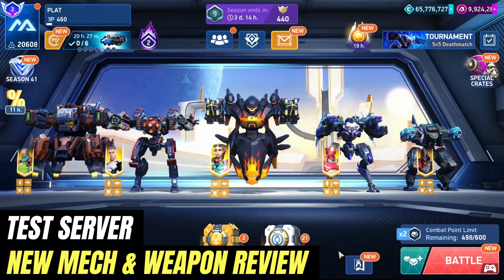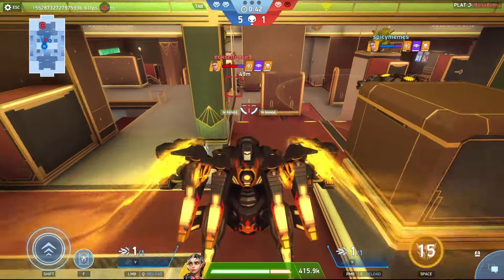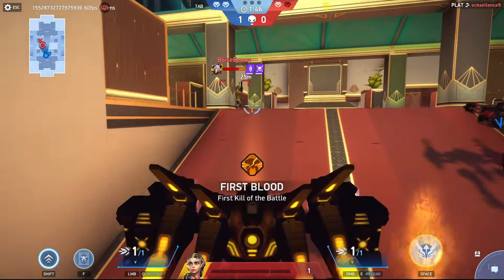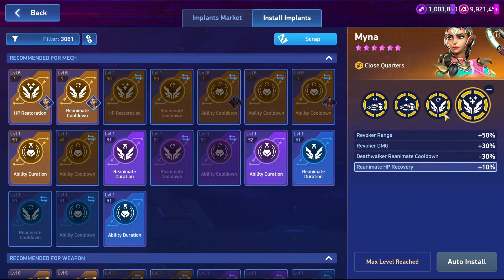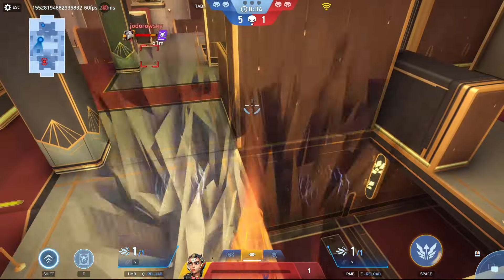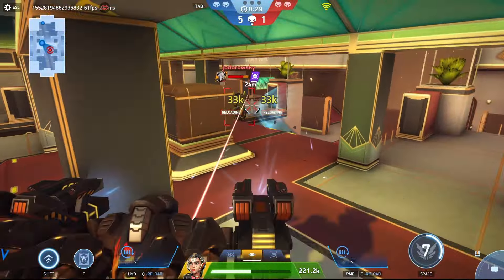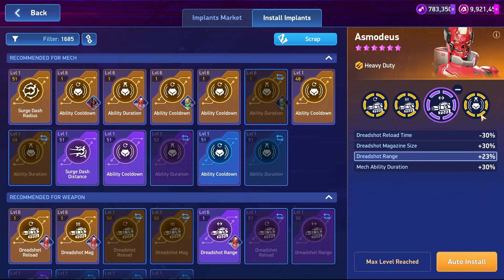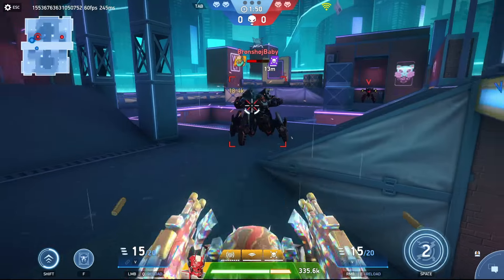Deathwalker & Dreadshot | Gameplay & Review | Mech Arena | Test Server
What's up everyone, in this video I will be testing out the brand new tier nine legendary tank mech known as Deathwalker and I will also be taking a look at the brand new heavy duty weapon Dreadshot.
Watch the video till the end to enjoy the gameplay and review.
▶I am a member of the Mech Arena Partner Program
NOTE :- This video is made on test build. It is provided by developers to Official Mech Arena Content Creator Program Channels only.